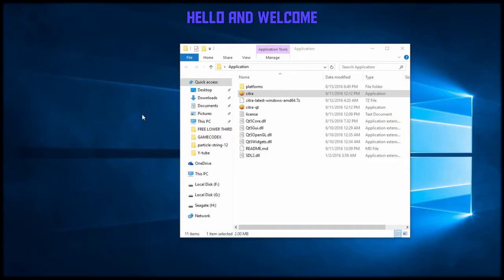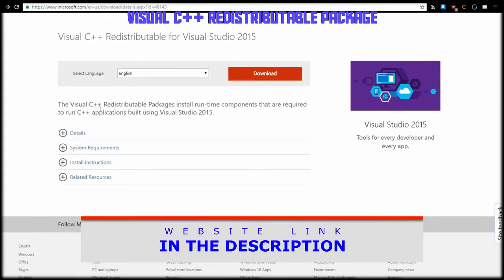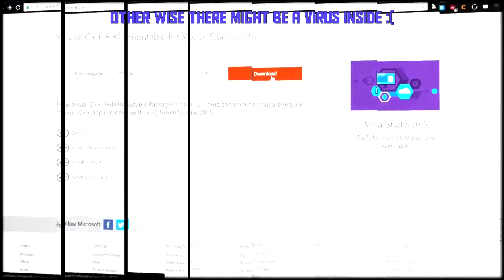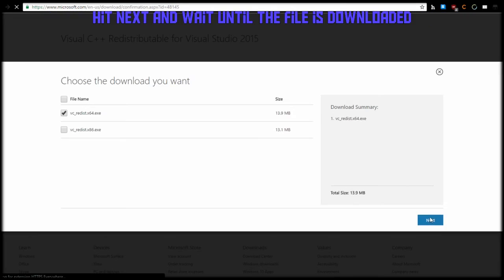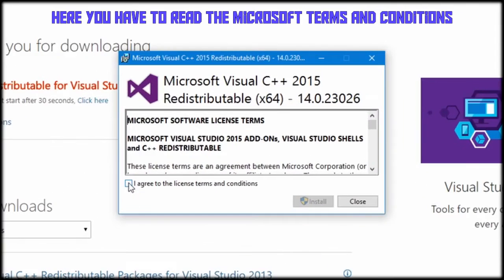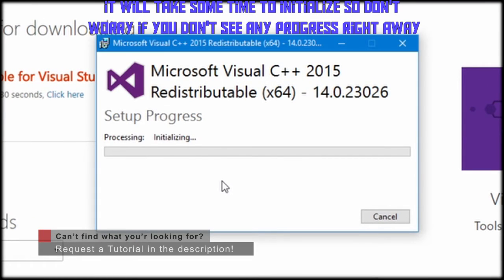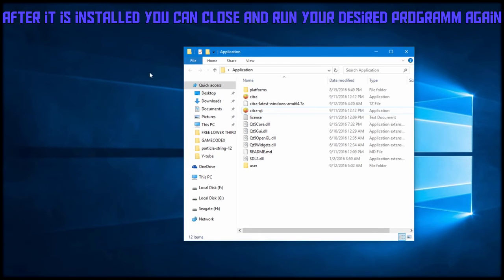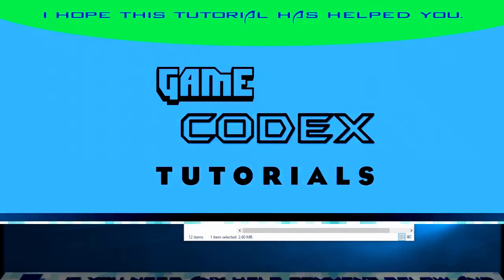How to fix: Msvcp140.dll and Vcruntime140.dll missing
How download the missing .dll's.